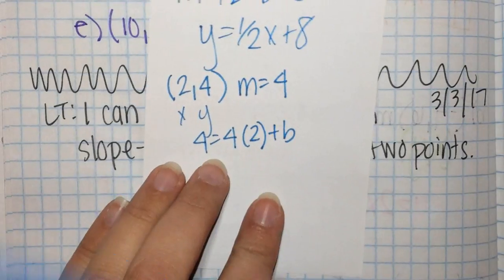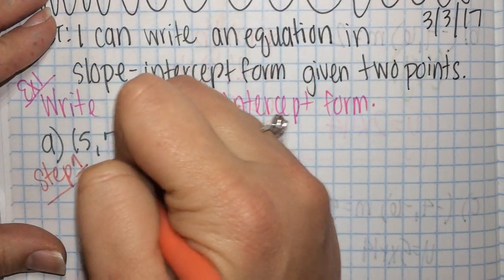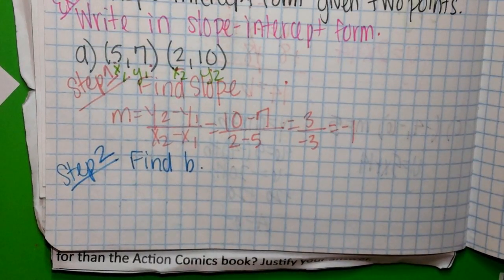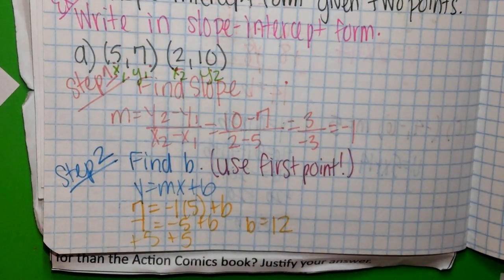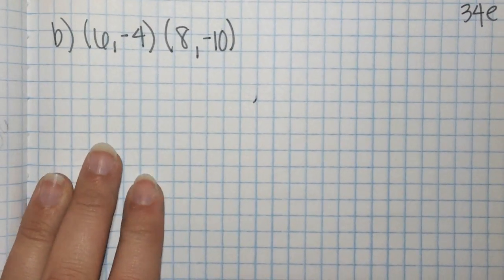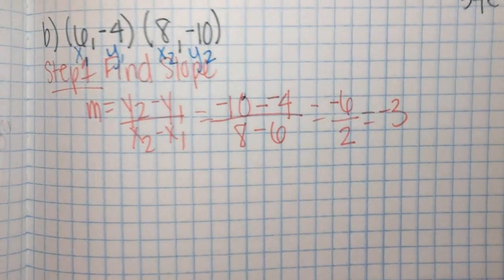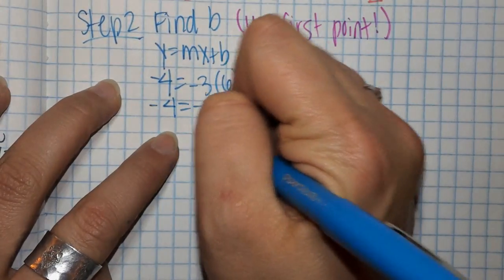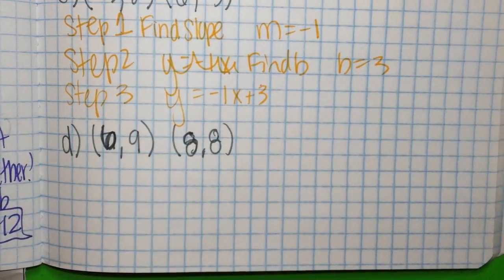3 3 17 8 2